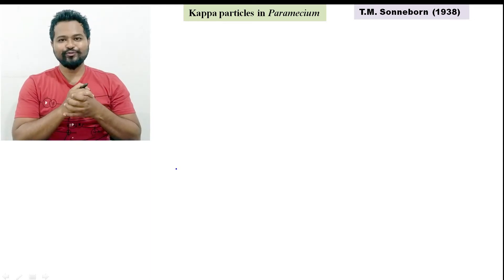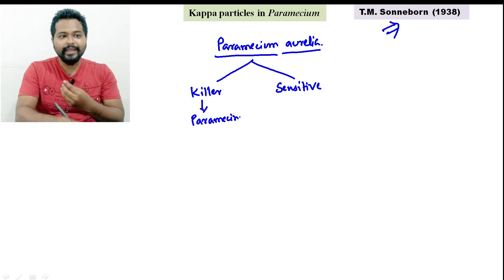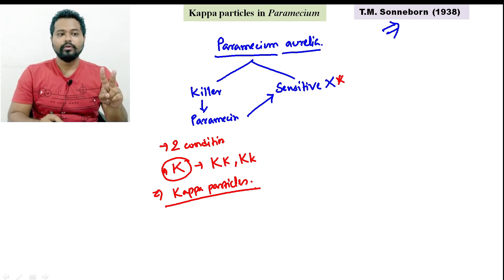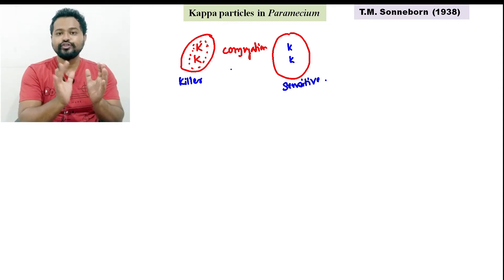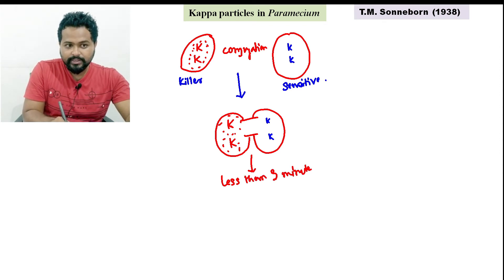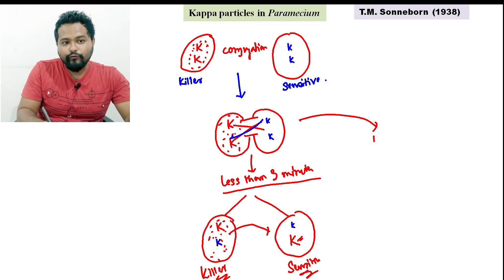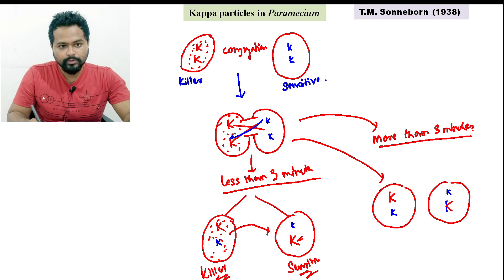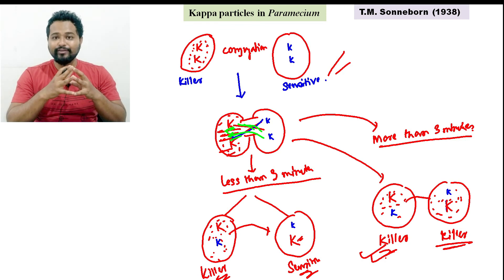Kappa particles in Paramecium| Genetics| 3rd sem Botany| GU| Dr. Rajib Borah| Assamese| Axomia Bio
The video discusses the concept of kappa particles inheritance in Paramecium aurelia. It is an example of extrachromosomal inheritance where the nuclear and extranuclear kappa particles transfer can transform a sensitive strain of paramecium into a killer strain.
Kappa particles | Paramecium || Unit 2 || Class 4 || Axomia Botany ||BOTANY MAJOR GU 3rd sem